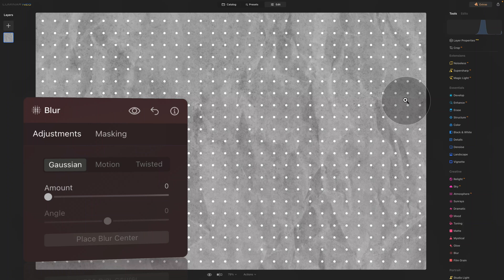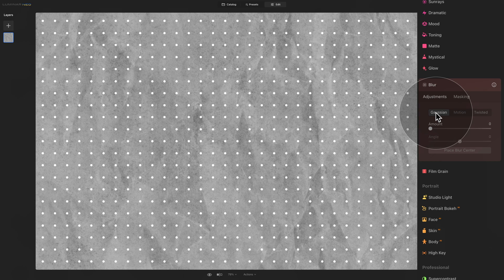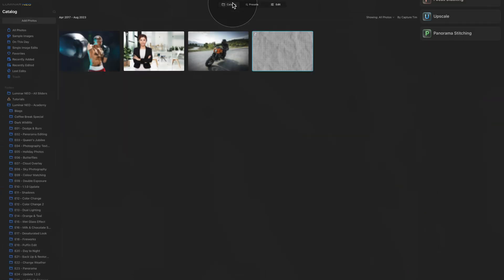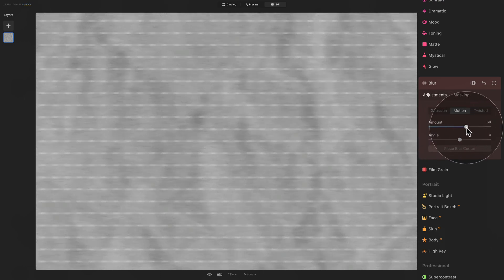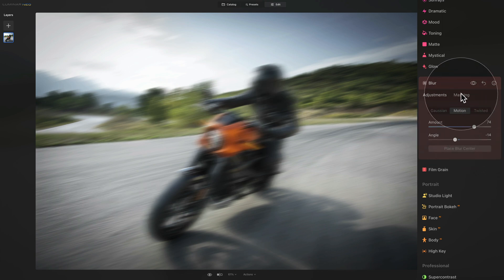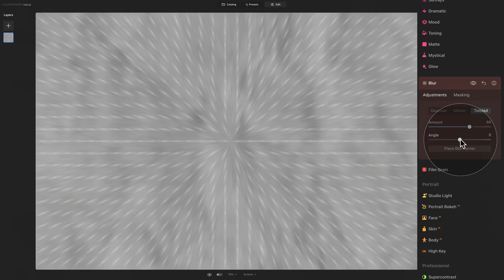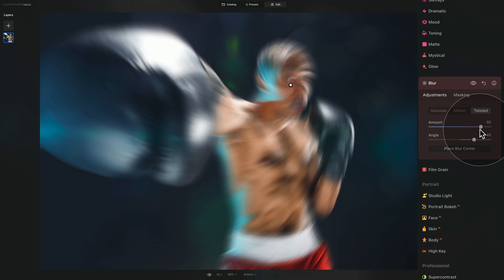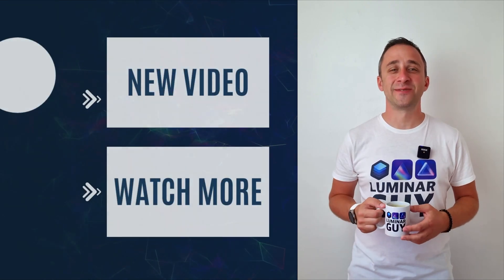Luminar NEO: How To Use Blur Tool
The highly requested Blur Tool is here, and in this tutorial, we will show you how to use it in Luminar NEO. To start with, we will cover the basics of the blur technique in photo editing and then look at all the controls for the Gaussian, Motion and Twisted (Radial) blur filters.

In this video:

00:00 Start
00:04 Blur Tool
00:30 Blur Technique Basics
01:30 Blur Tool in Creative Section
02:02 Gaussian Blur
05:02 Motion Blur
08:16 twisted (Radial) Blur

Luminar NEO | Luminar | Skylum | Luminar Tutorials | Blur Tool | Clever Photographer | How to Blur in Luminar NEO | Jakub Bors